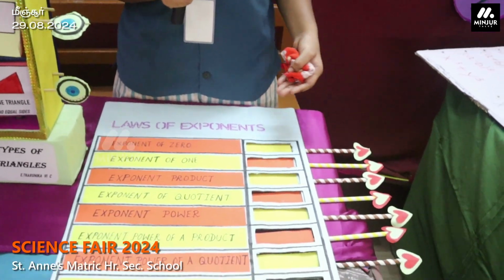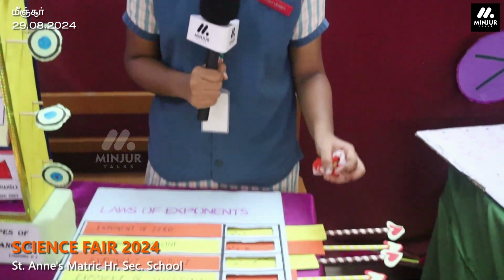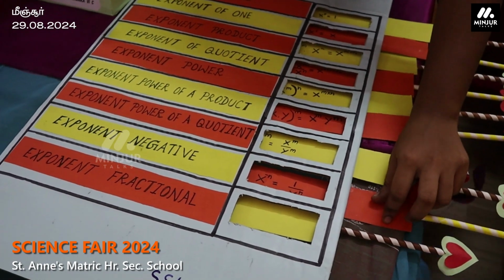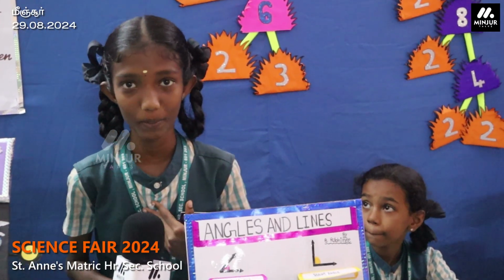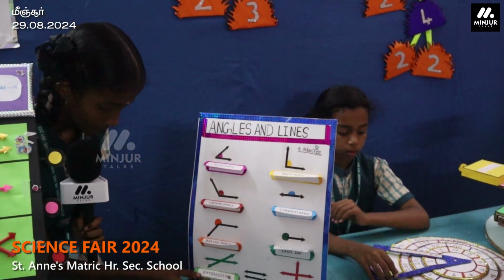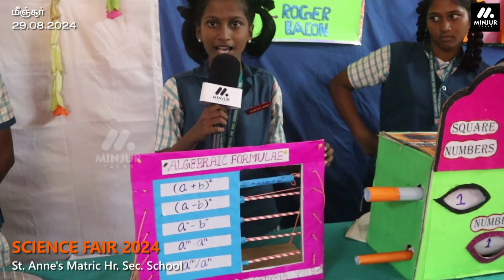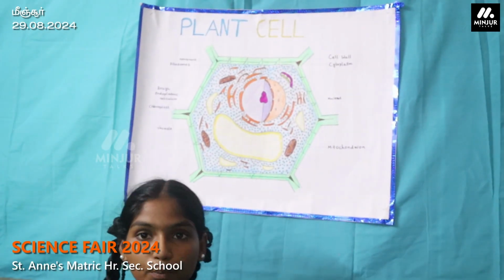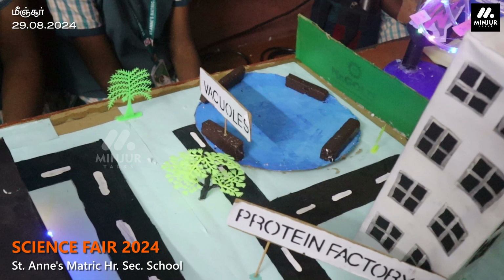St.Annes School - Science Fair 2024-Exhibition (Part-1) செயின்ட் ஆனீஸ் பள்ளியில் அறிவியல் கண்காட்சி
மீஞ்சூர் செயின்ட் ஆனீஸ் பள்ளியில் அறிவியல் கண்காட்சி
St. Annes School - Science Fair 2024 - Exhibition (Part-1)